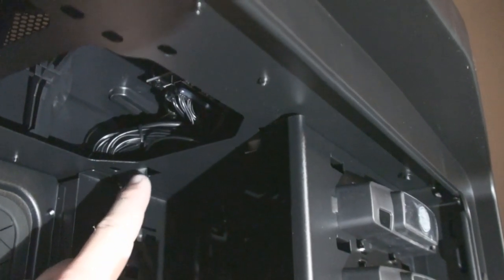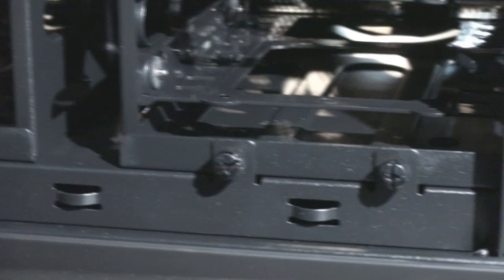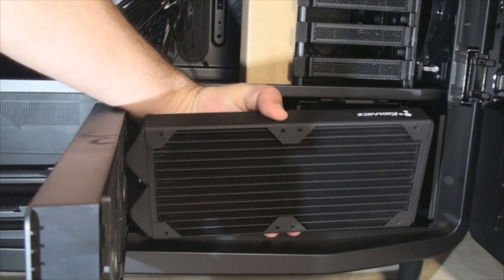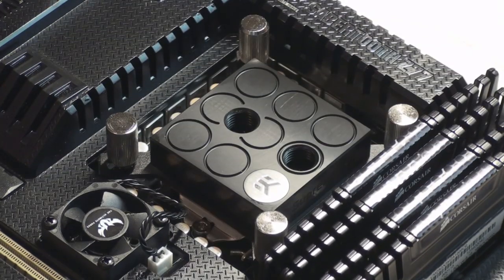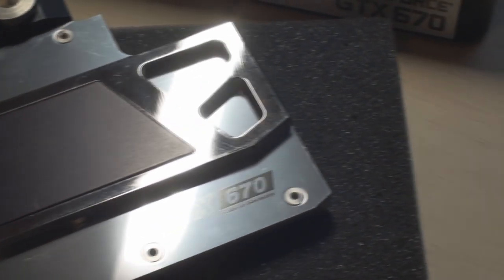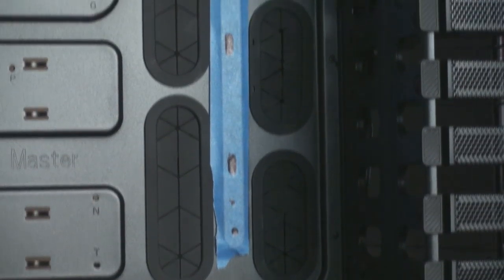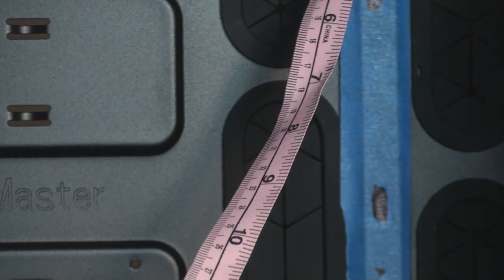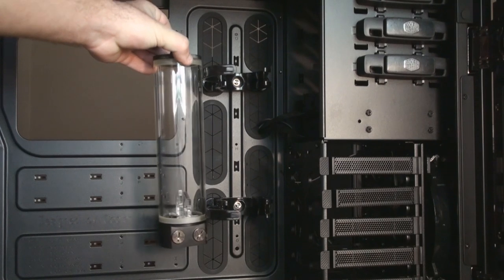Cooler Master Cosmos II Custom Liquid Cooling Build Part 2 - Radiator Placement and Assembly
My PC Modification store is now OPEN!

In this video I discuss how I am going to mount my radiators as well as assembly of some of the parts. Thanks